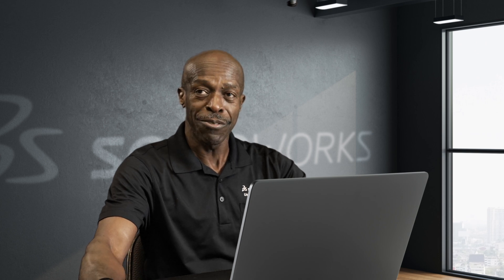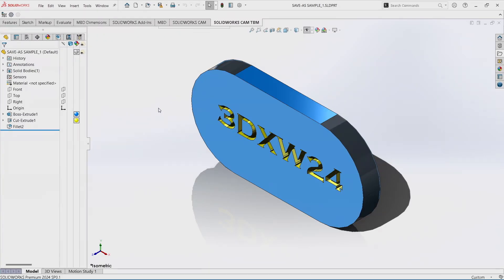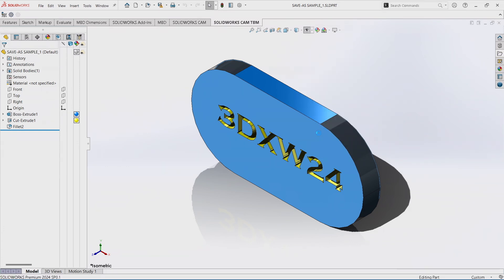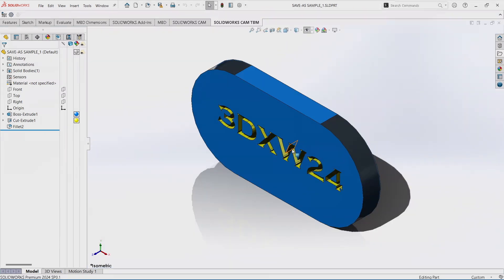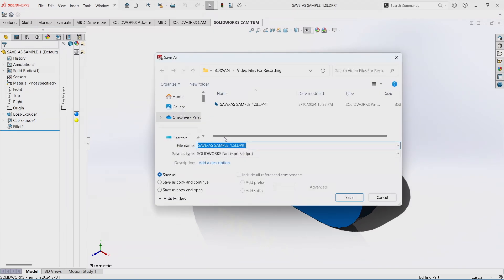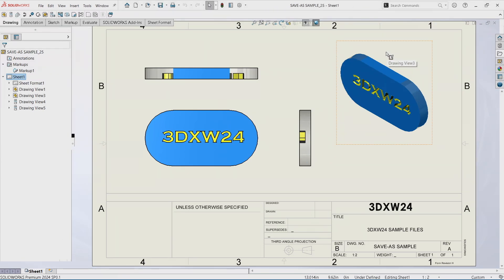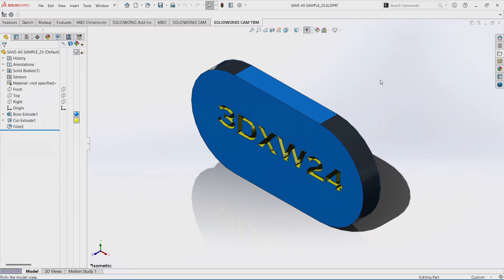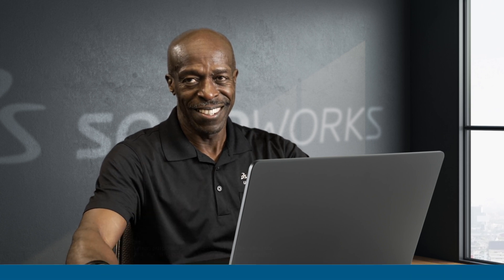R Key, Right Mouse Button, and More - SOLIDWORKS User Tips and Tricks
What's new but not really? Check out the tips and tricks SWUGN leader Joe Lance believes every SOLIDWORKS user should know. Learn what the R key does in SOLIDWORKS, what the right mouse button can do for you, how to clone linked files, and more.